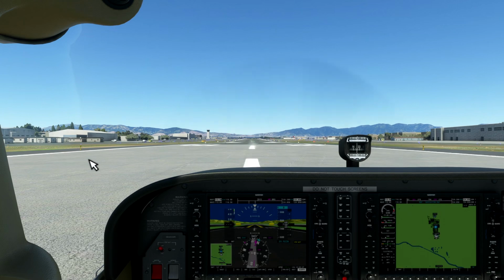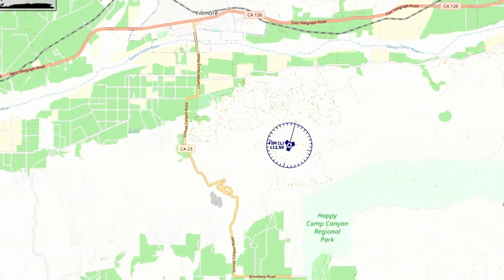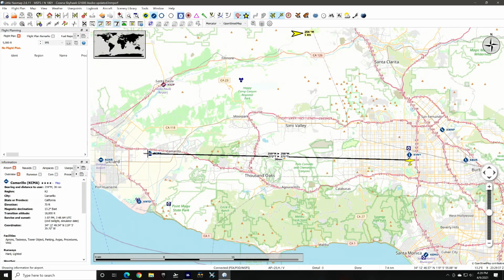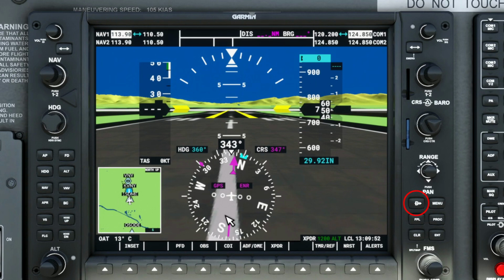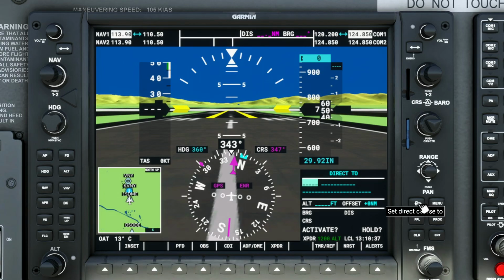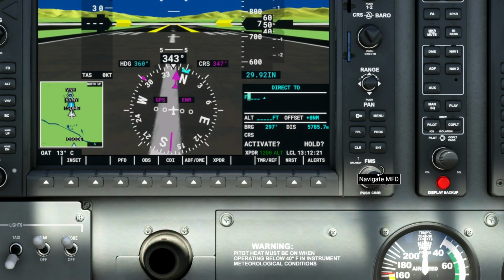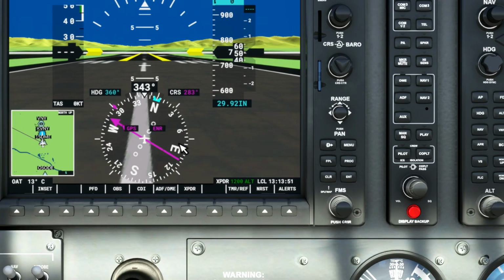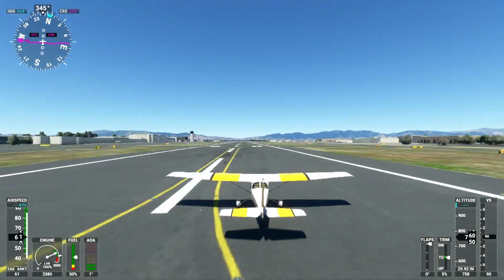Microsoft Flight Simulator Tutorial - Navigation 101: Lesson 2 -G1000 DirectTo Simple GPS navigation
Navigation 101 Lesson 2   G1000 Direct To Easy and Simple GPS navigation

Hi.  Quick video to show you how to use the direct-to navigation feature of the G1000 in the Cessna 172.  Hope this helps someone out there!